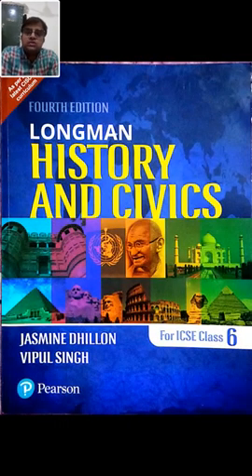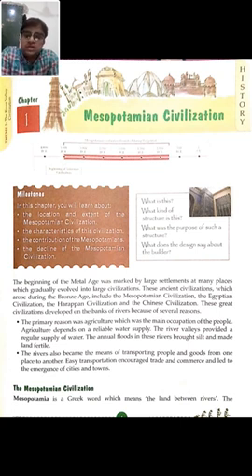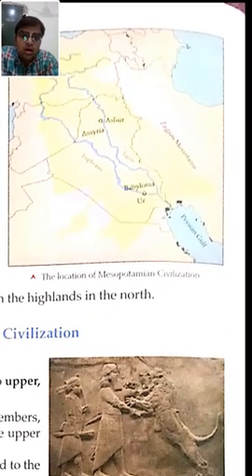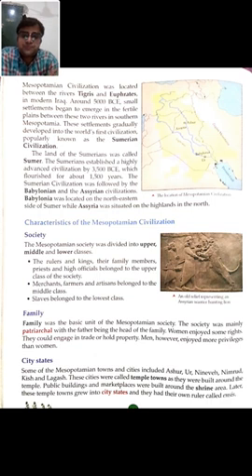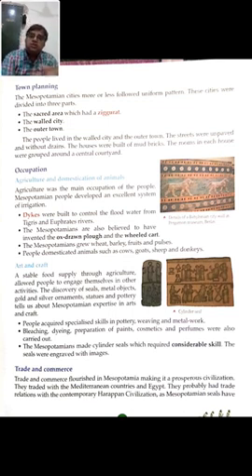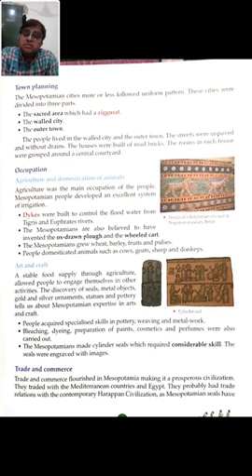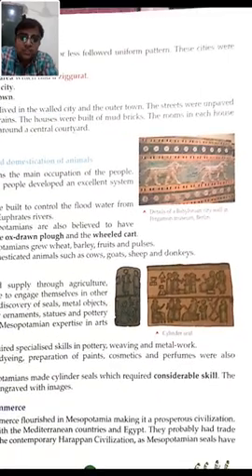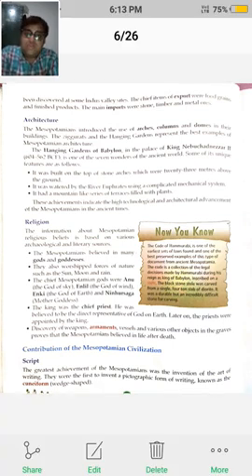CTKIC Subject History Class 6th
Chapter 1 Mesopotamian Civilization (Video 1)